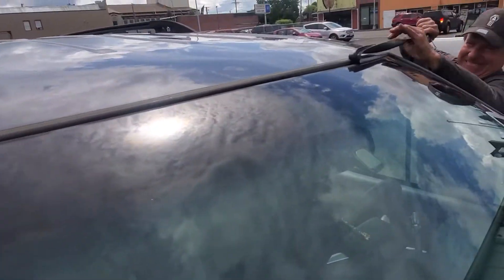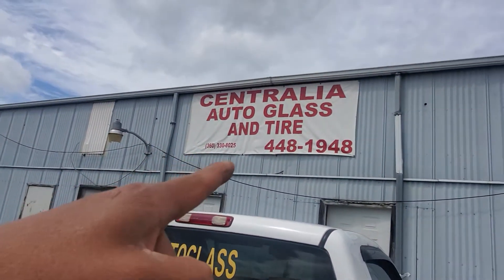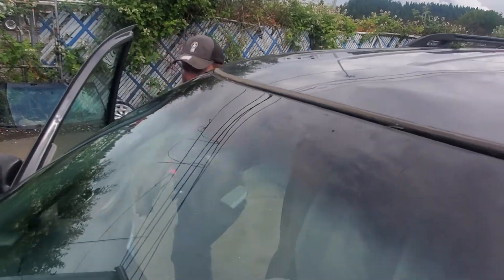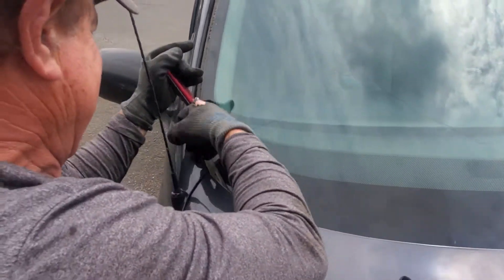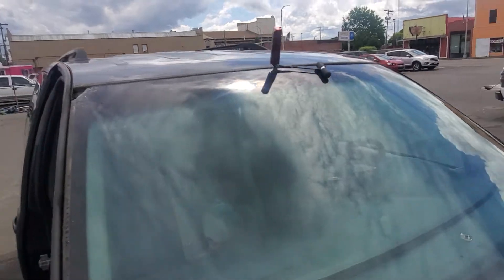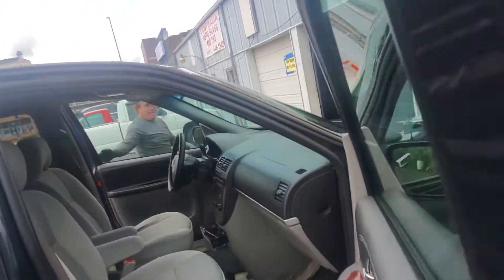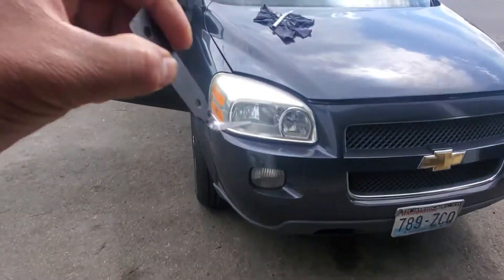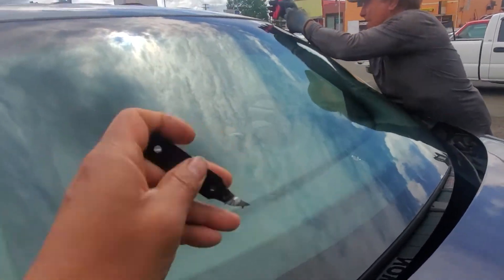Auto Windshield removal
Simple way to remove
Your windshield

Were teplacement broken windshield